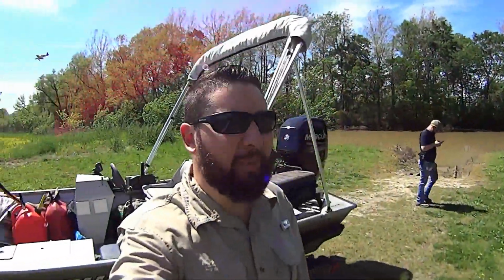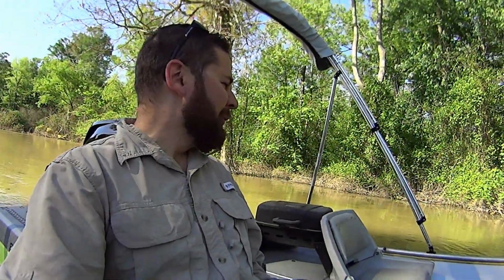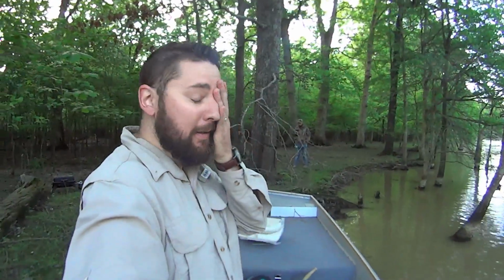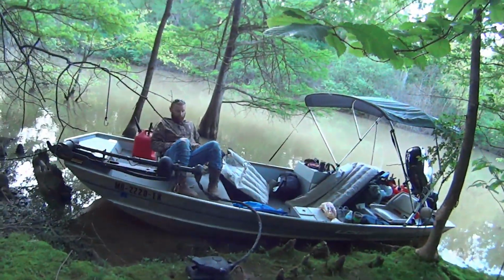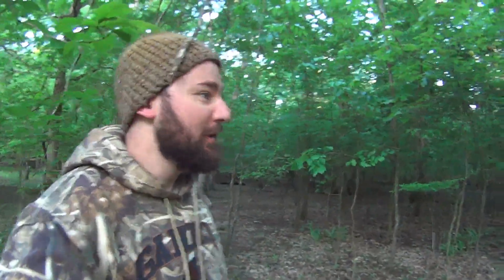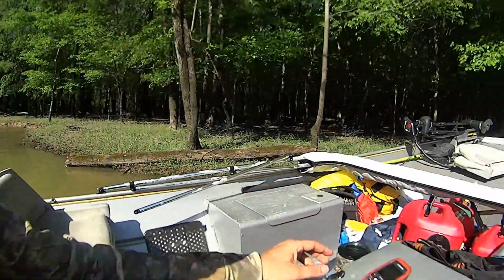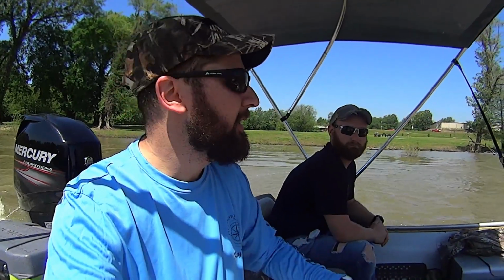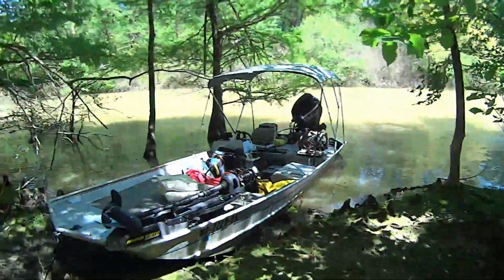195 Mile Run On Black River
Josh and I run Black River from Coon Island C.A. in Missouri to Pocahontas, Ar.